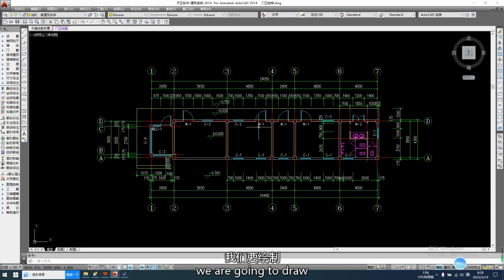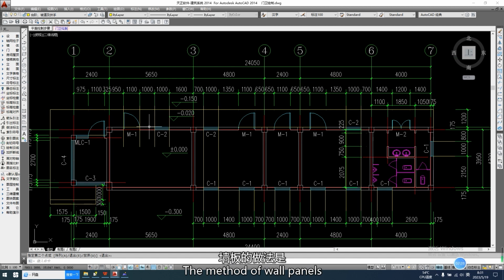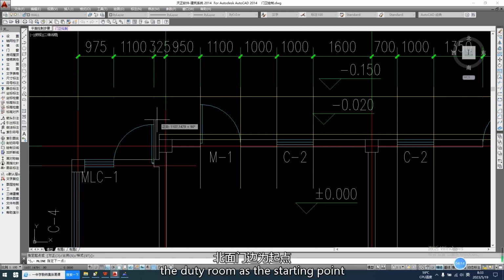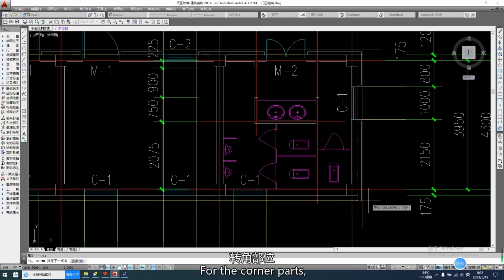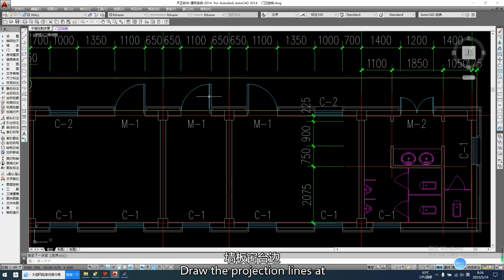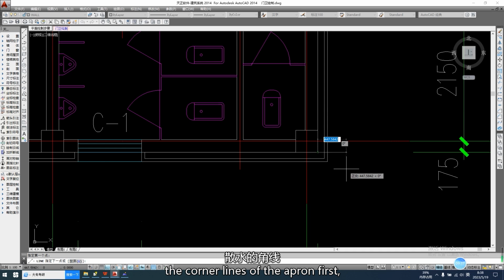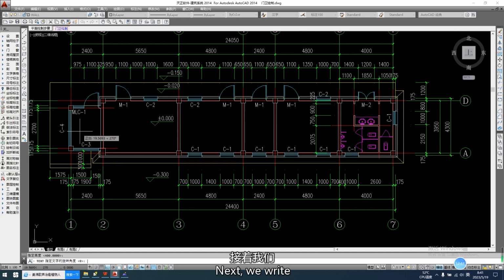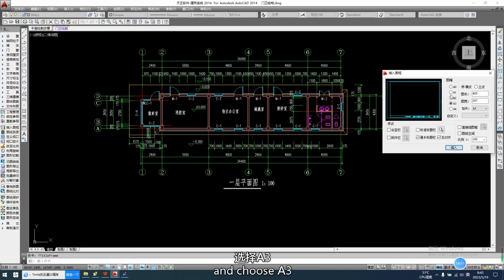12 Plane Wall Panel and Apron Drawing